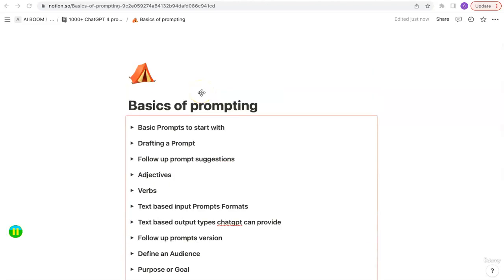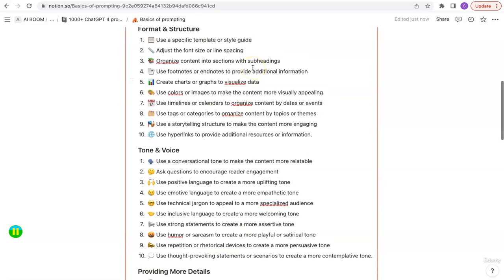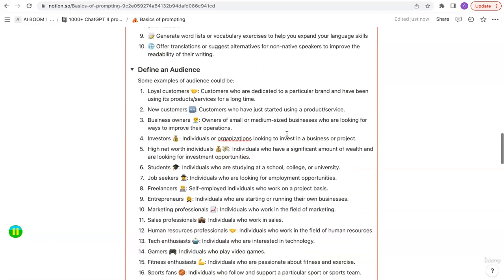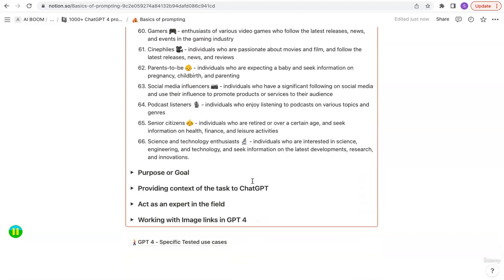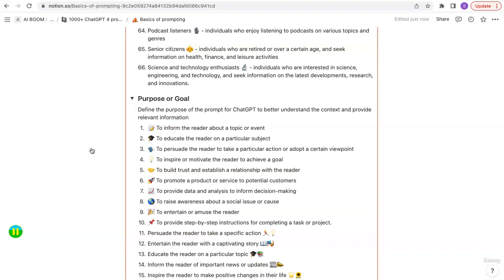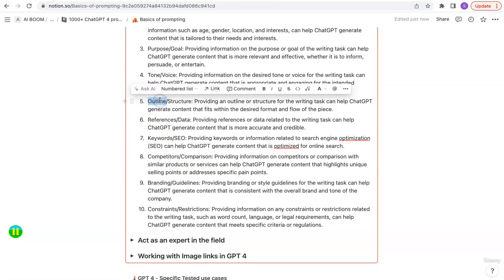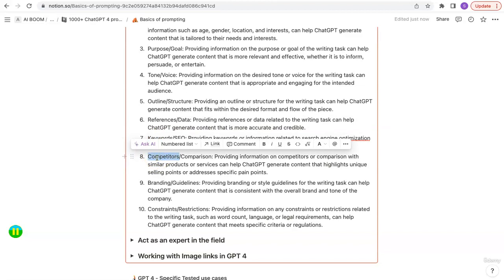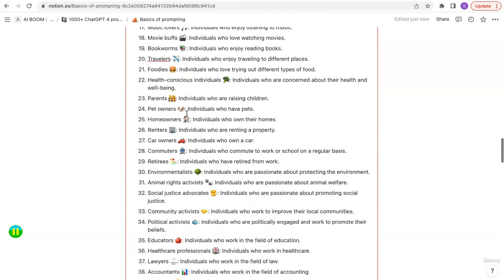005 Follow up Prompts and Defining an Audience - Google Bard & ChatGPT Prompts Magic!